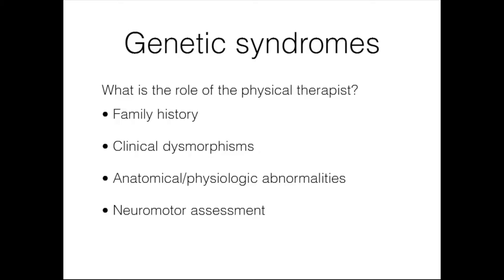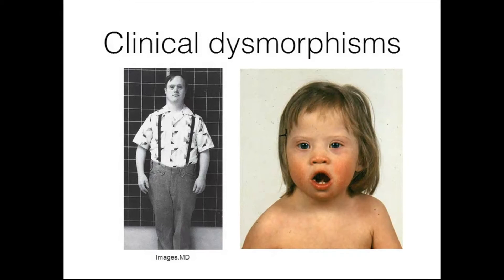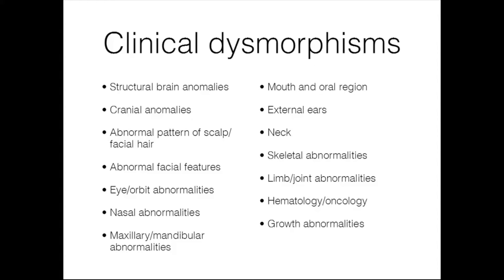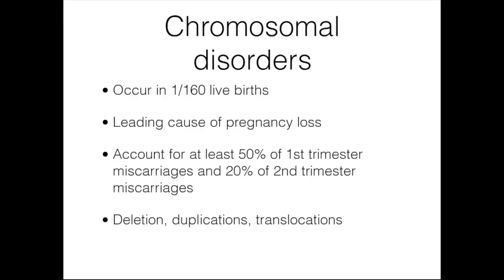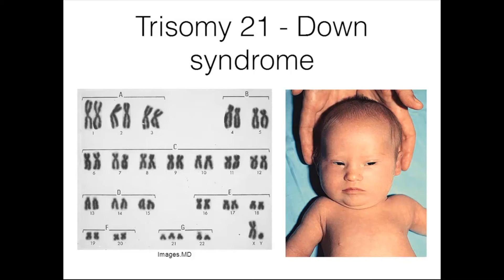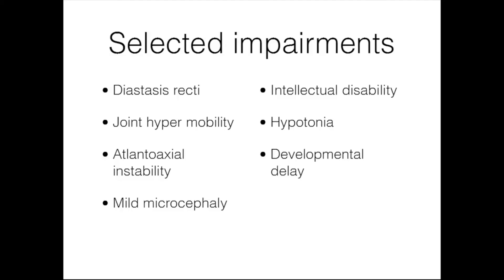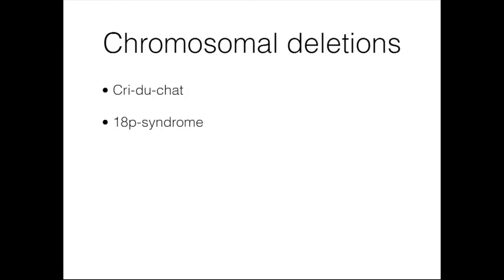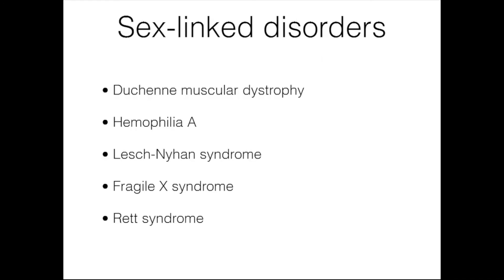Genetic syndromes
This video provides an overview of genetic syndromes, including Down syndrome, for the pediatric physical therapist.